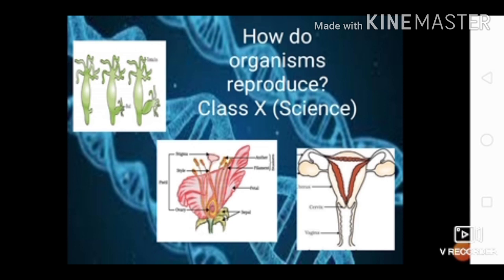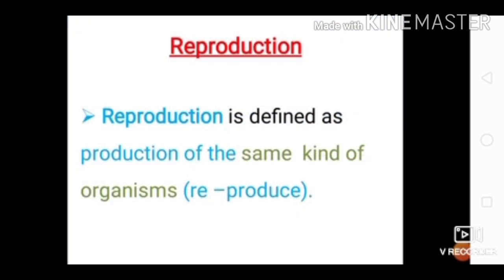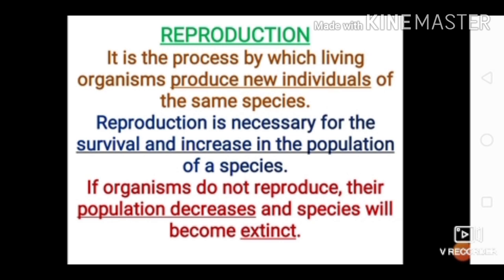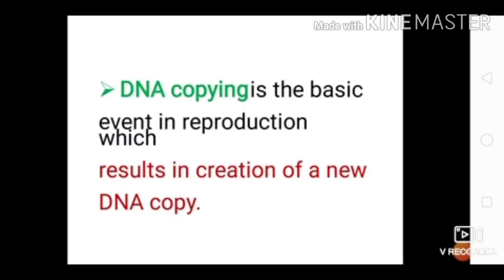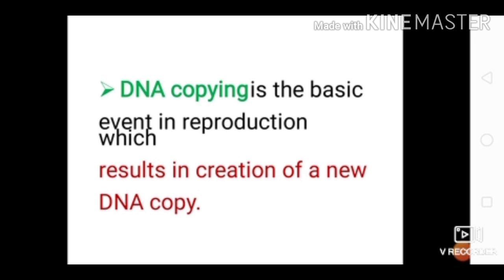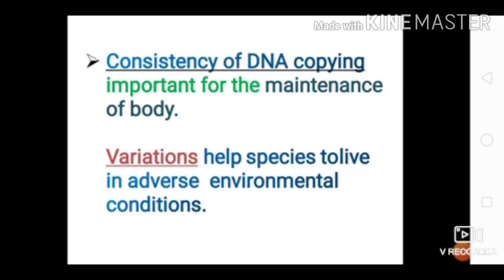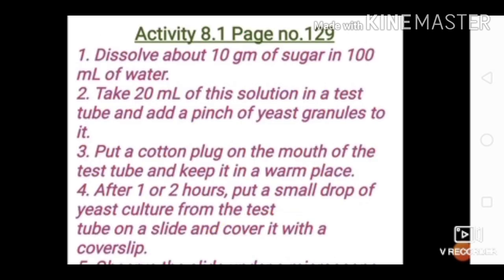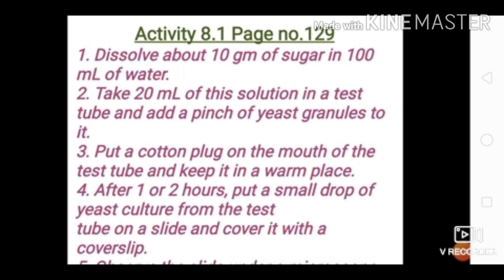Std X Biology: How do organisms Reproduce. Part 1. By Parul Madam.